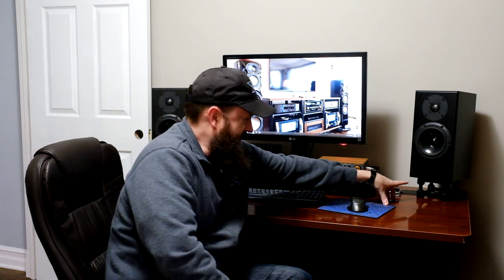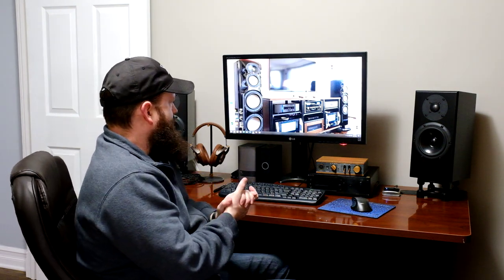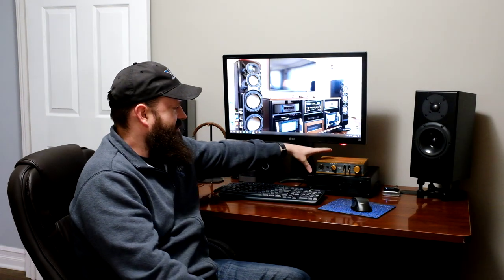Audio For the Home (Or work) Office Needs an Upgrade!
If your office audio system system is like most people's, the computer system is pretty lackluster in performance. Since we spend so much time in front of our computers, it's almost a crime the quality of sound that most computers come with. At Xtend Technologies, we aim to fix that problem, with real HiFi components that'll make sitting in your office a pleasurable experience! Give us a call and we'll get you sorted out.